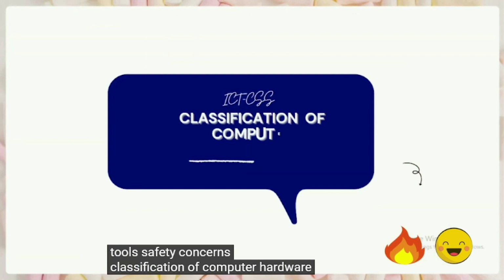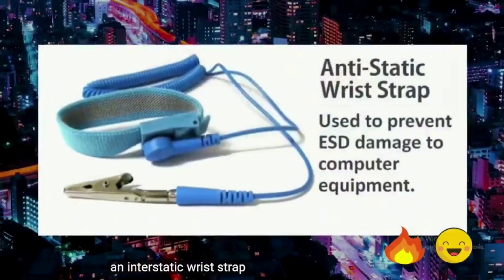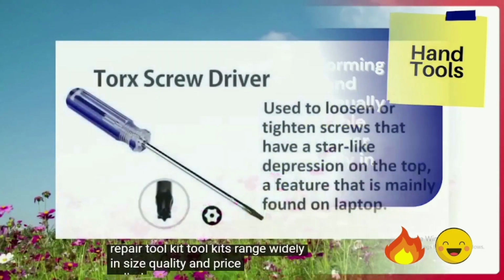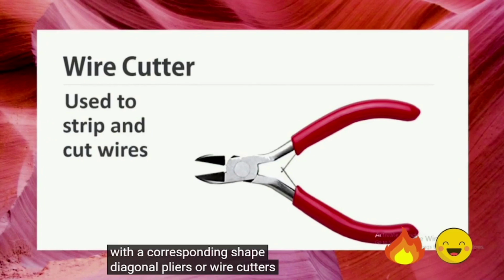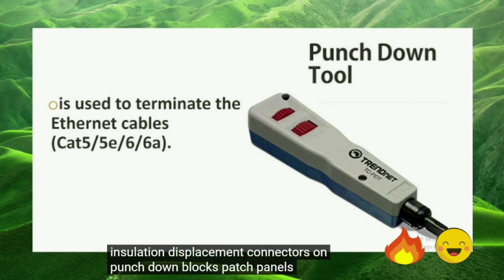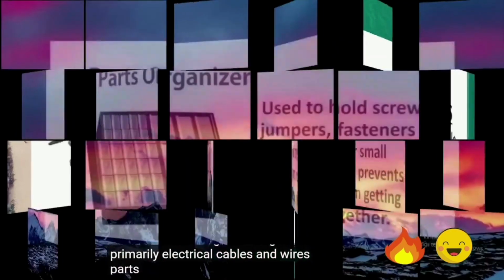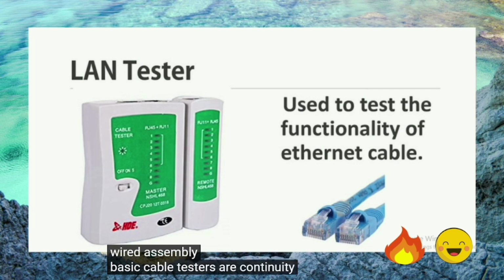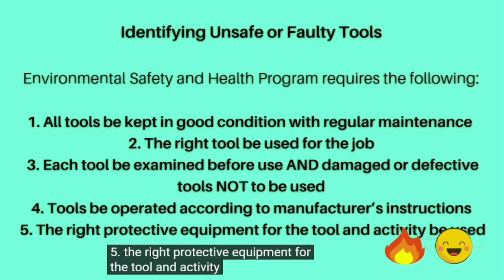COMPUTER HARDWARE TOOLS